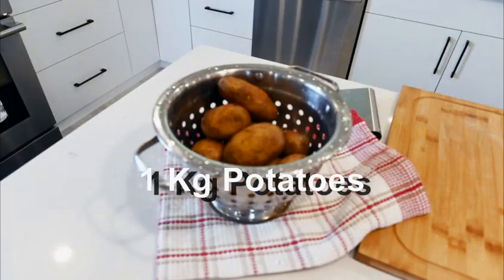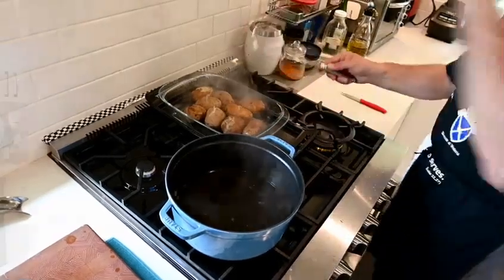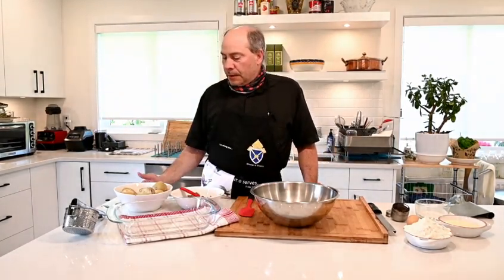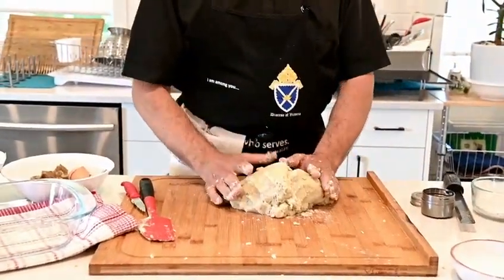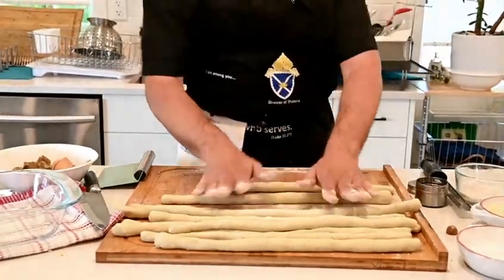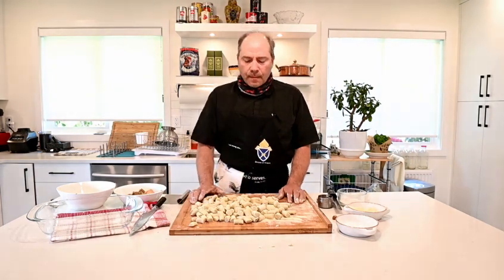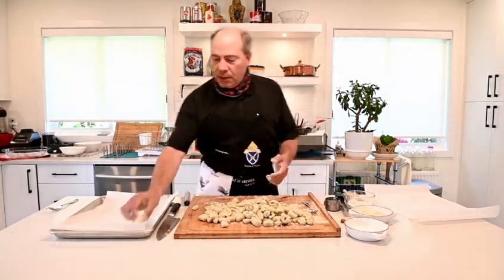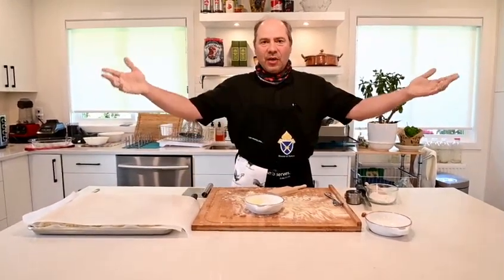Fr. Alfie's Table - Gnocchi (Season 1, Episode 3)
This week, Fr. Alfie shows us how to make home-made Gnocchi.

Fr. Alfie's Table Theme - original music by Rafael Oei (SOCAN/ASCAP May 20, 2020)